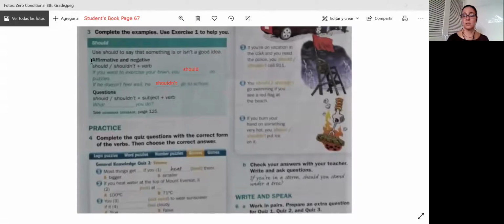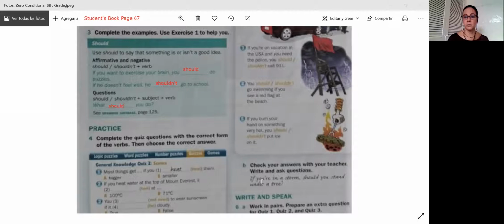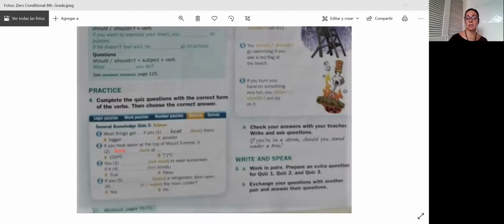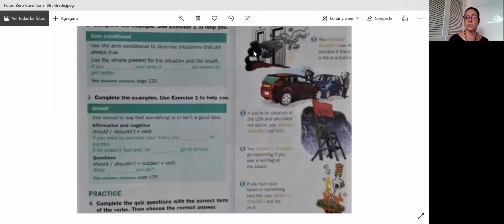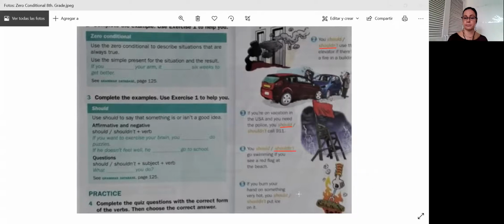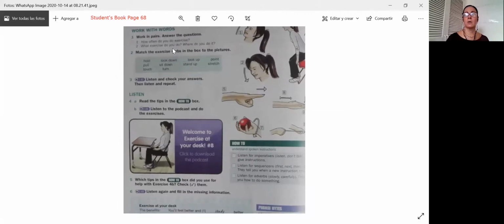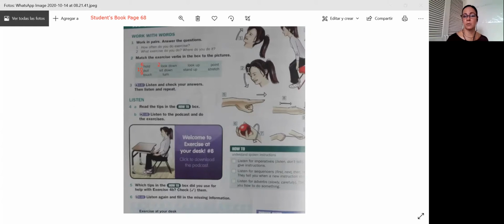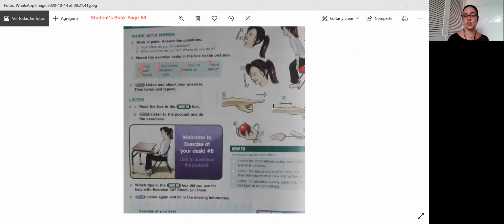Zero Conditional & Exercise Verbs 8th Grade October 14th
Octavo Grado